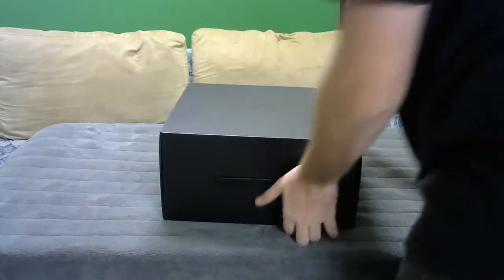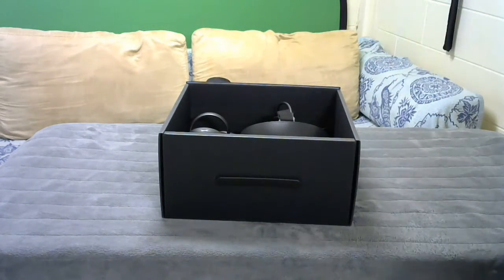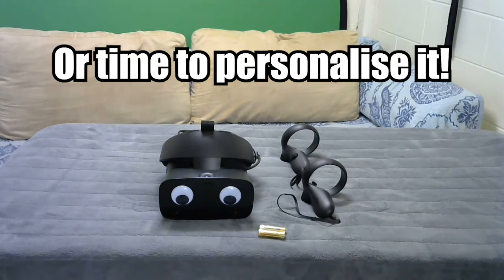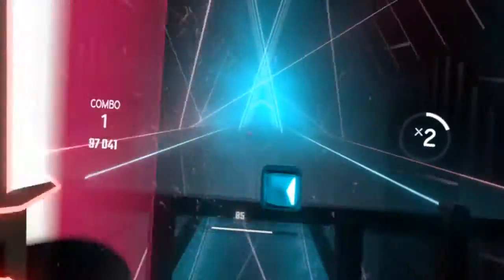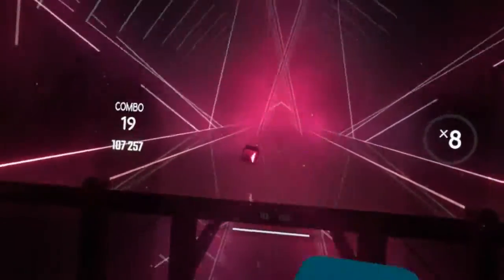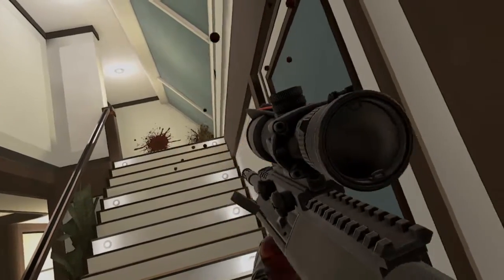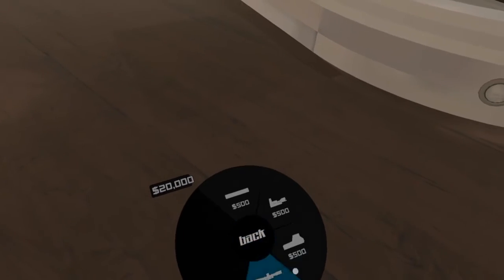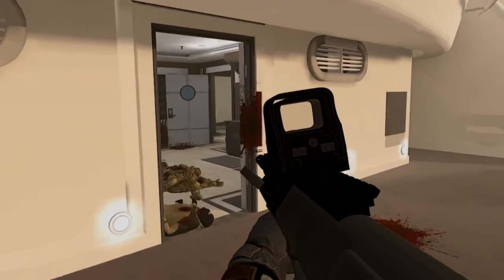The Layman's review of the Rift S!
I decided to make a very simplistic review of the Rift S, I am not a tech guy but I watched a lot of reviews before buying mine and comparing it to other models on the market wasn't very helpful to me, so i made this.